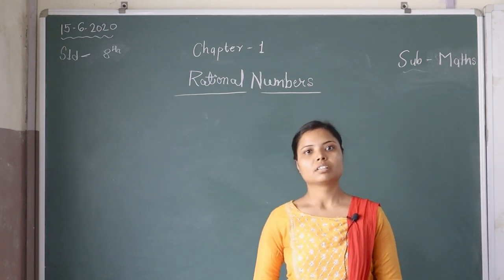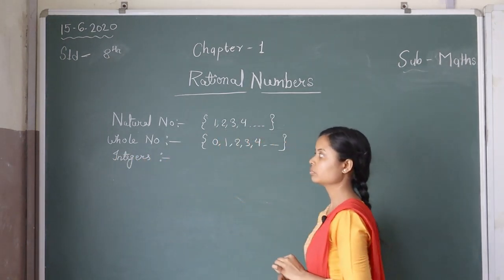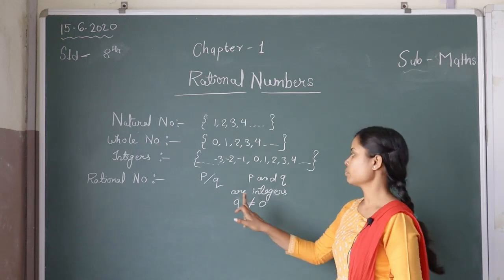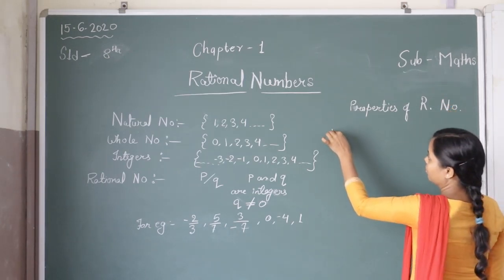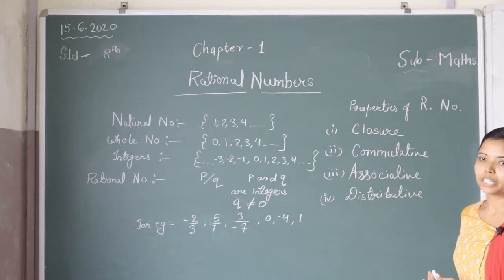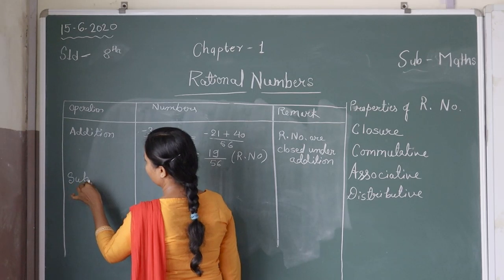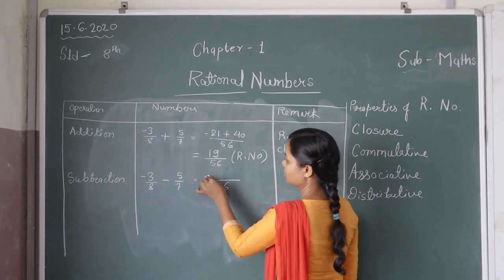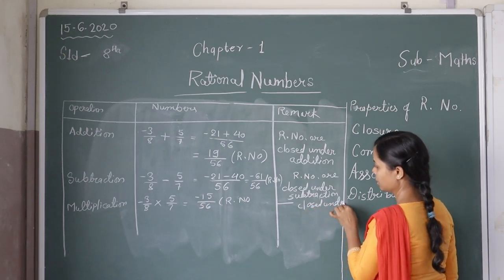STD VIII MATHS PART-1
STD VIII- MATHEMATICS PART-1